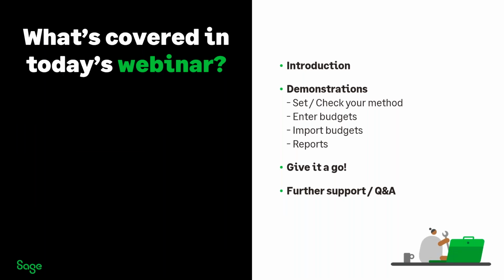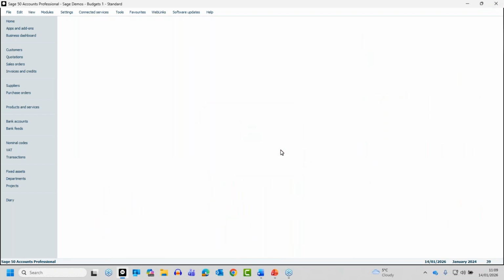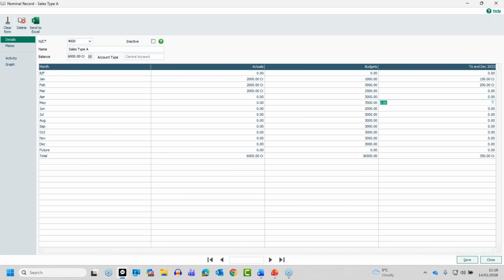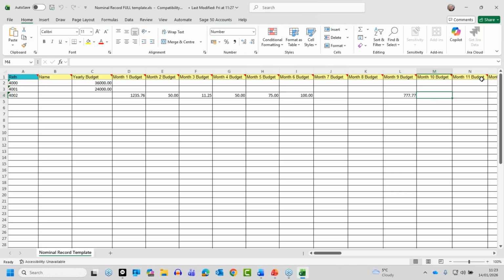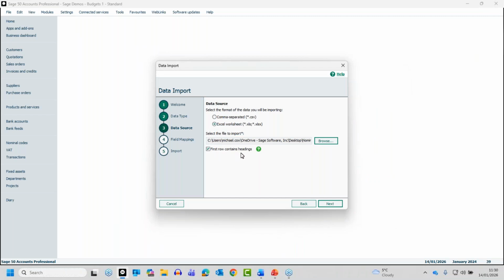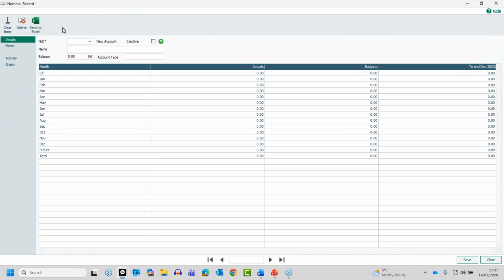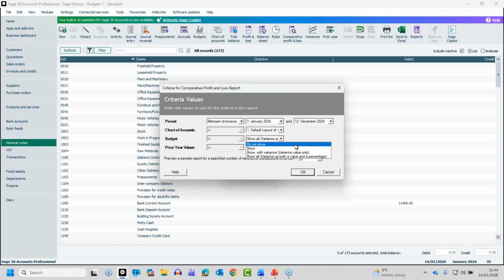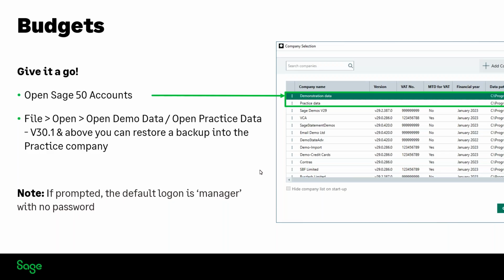Sage 50 Accounts (UK) - Budgets - Standard Budgets